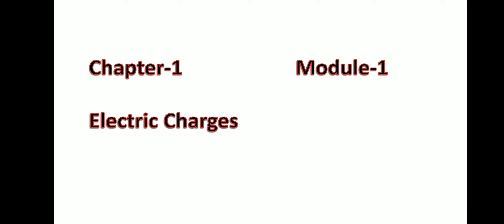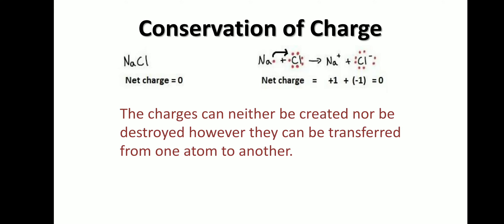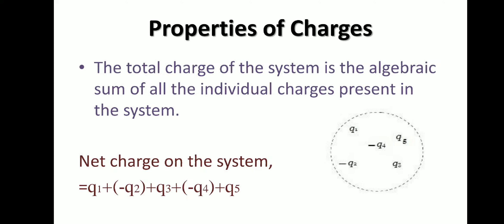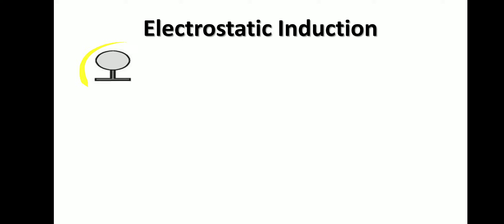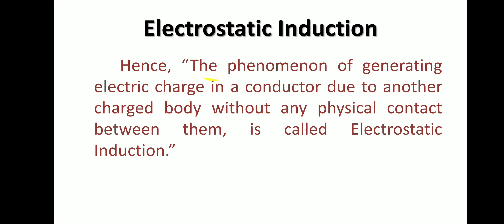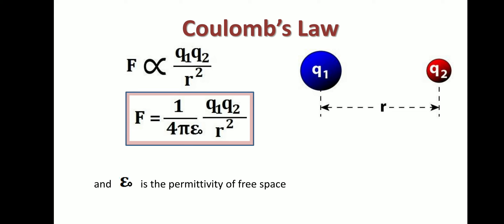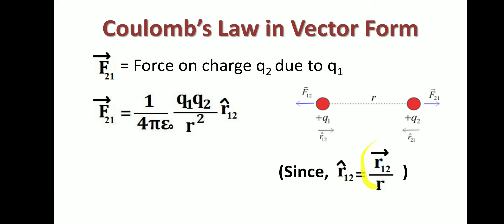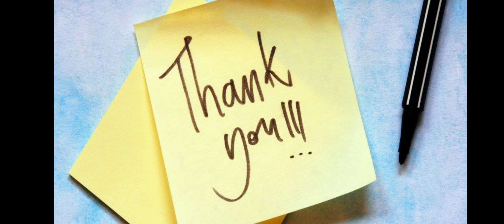Chapter-1 | Module-1 | Electric Charges | Physics | Class XII | FLPS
This video contains the following:
Concept of Electric Charges
Conservation of Charge
Properties Of Charges
Electrostatic Induction
Coulomb's Law
Coulomb's Law in Vector Form